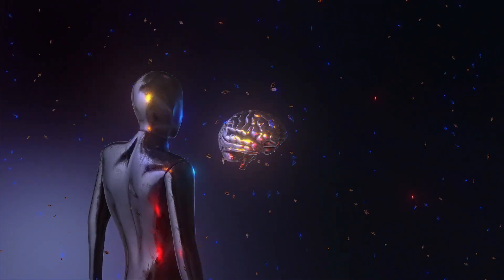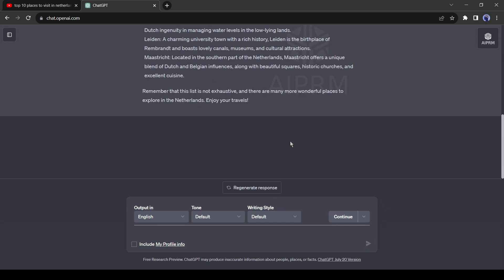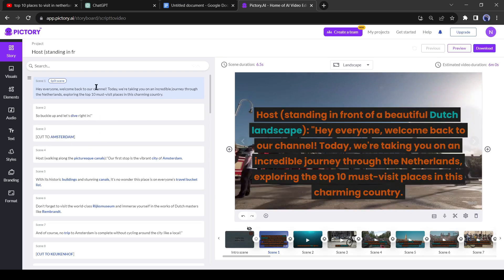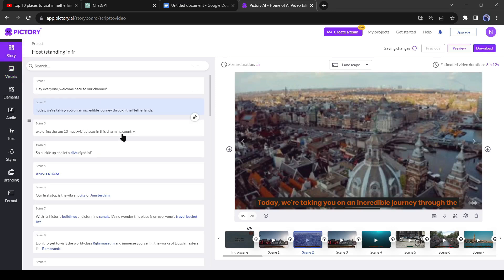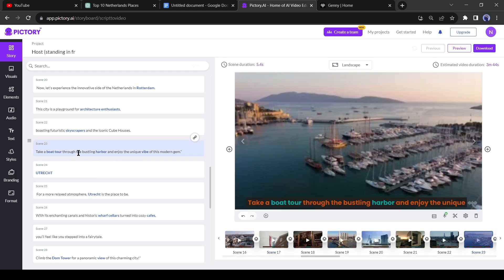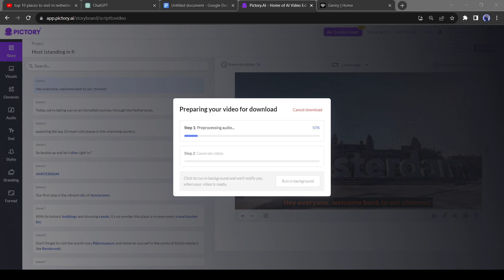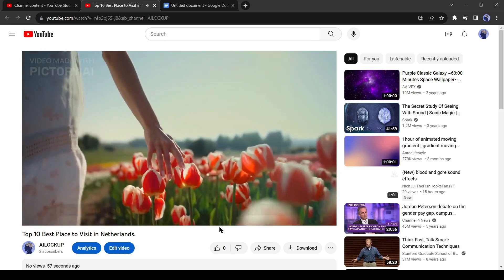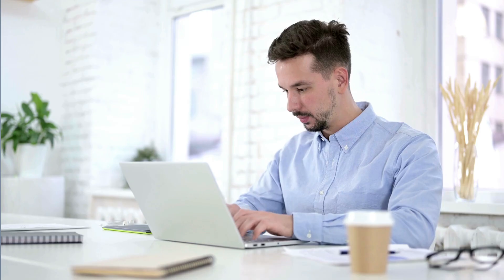Affiliate Marketing With AI Step By Step || AI Video Marketing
Affiliate Marketing With AI Step By Step, AI Video Marketing. Affiliate Marketing is being popular day by day. And Affiliate is the best option for make money with ai. Because ai bots affiliate marketing is now very influential. Now various AI tools can do more tasks than any affiliate marketer. In Today’s video, we will learn how to use ai for affiliate marketing. So have a look at Affiliate Marketing With AI Step By Step, AI Video Marketing.

Affiliate marketing with AI is a lengthy process. So, you have to follow all the steps. In today's tutorial, we will use text to video ai services. Basically, we will make a travel video on YouTube.
Such as we will make a video on the Netherlands. Let's follow the process step by step.

For creating a video we need a script. We will take the help of Chat GPT for writing the script. Let’s ask Chat GPT for the top 10 places to visit in the Netherlands. Now copy the script and paste it into a Doc file.

Ok, Our Script is ready. Now we will make a video with it. Let’s go to Pictory AI and log in to your account. Pictory Ai is the best text to video Ai. Select Script to Video. In this option, we can create ai video free. Simply paste your script. Now click on “Proceed.” After that, we need to select a Template. Select one template which is best fit for you. Then select the aspect ratio. Ok, Now Pictory AI will take some time for generating visuals for us.
Alright, This is the Pictory AI storyboard. It’s an important part of affiliate marketing with ai. We need to customize our video. First, we will delete the “Host visual direction of Chat GPT.” Select the text that contains Host and the direction of the visual and delete them. Another important part of ai for affiliate marketing, you should be concerned about splitting all the long scenes. Every story block should not contain more than one or two lines.

Let’s do it again and again till the end. OK, our script editing is completed. That means another step of ai bots for affiliate marketing is now completed.  Now we have to customize our visuals. For changing visuals click on the “Visuals” Tab. You will find a vast number of visuals available on relevant topics. Ok, Now select the best footage. Ok, now check all the scenes in this method and make changes if needed.

Alright after completing the visuals customization it’s time to add our promotional element. It’s the most important part of ai for affiliate marketing.  We will add some lines in this video to do our promotion. After that add voiceover in your video. After all is set click on the Download button. Pictory AI will take some time for rendering the final product. I will fast-forward this part.

Ok, our product is ready. Let’s upload it to our YouTube Channel. After that add some relevant tags and publish the video. Ok, our video is now published. Let’s watch it together.

📝 Video Breakdown:
00:00 – Introduction to Affiliate Marketing AI
00:59 – AI Marketing Strategy
01:19 – Creating Script
02:02 – Create Video With AI
07:07 – Upload Video on YouTube
07:24 – Review The Final Product
09:14 – Conclusion and Warp Up